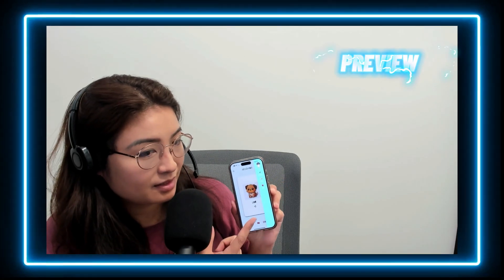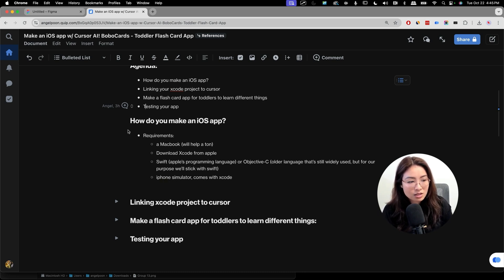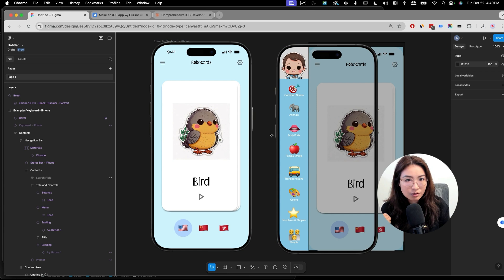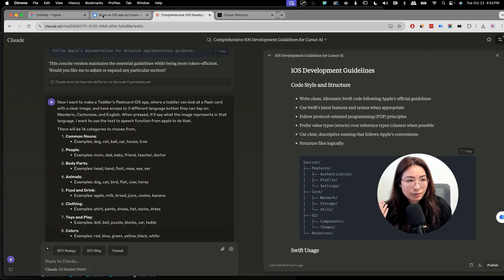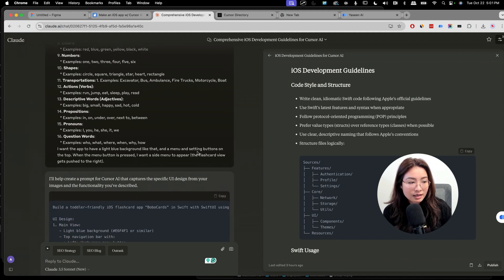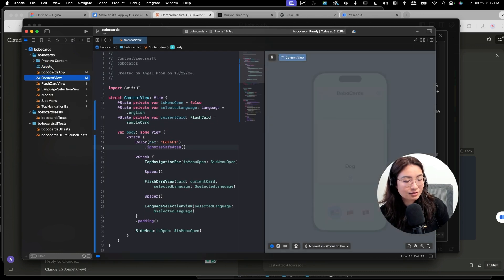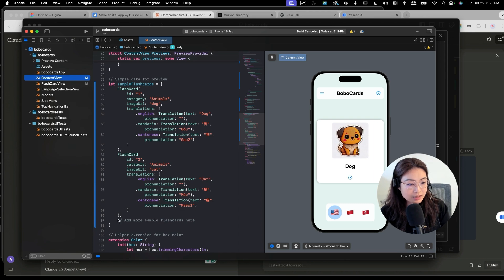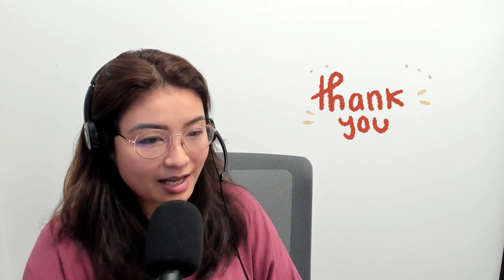I made an iOS app with Cursor and it's super fun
🤯 Build an iOS App with AI? YES! 🤯

Learn how to create a stunning flashcard app from scratch using the power of Cursor AI and Xcode! This is perfect for beginners - I'll guide you through every step, even if you've never coded before.

In this video, you'll discover:

The easiest way to make an iOS app (no coding experience needed!)
How to connect Xcode and Cursor AI for mind-blowing results
My design process for crafting a beautiful and functional app
Tips and tricks to get Cursor AI generating clean, efficient code
Plus, witness the power of AI as it builds your app in real-time!

Interested in working w/ me 1:1, a masterclass, joining my community or to get in touch w/ me?